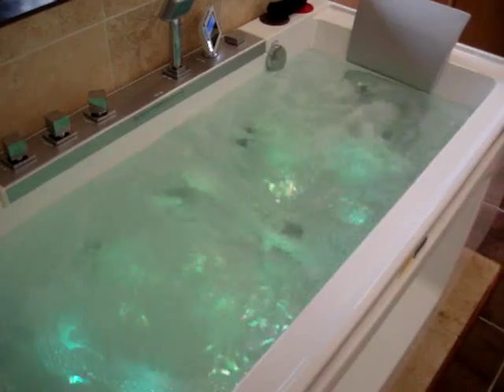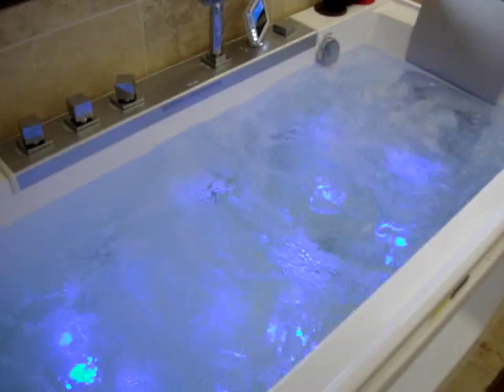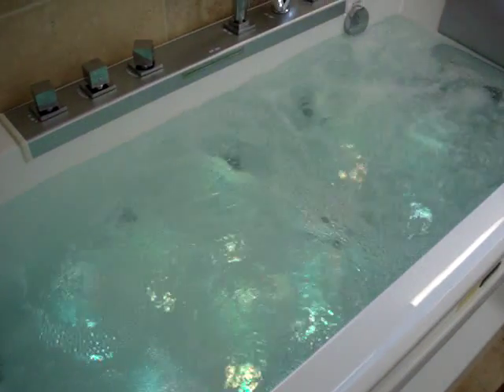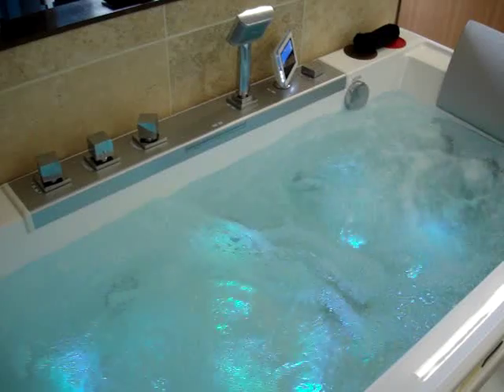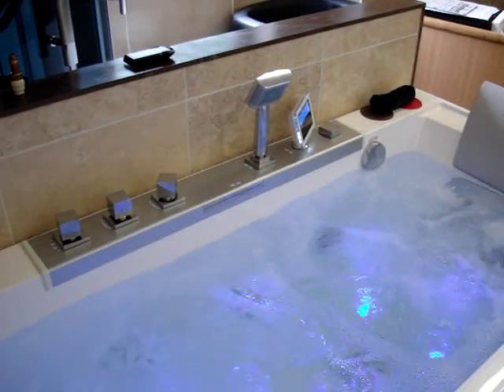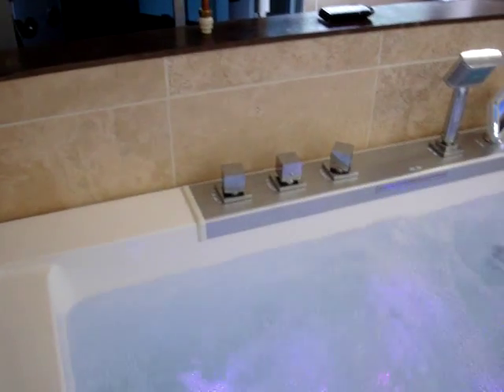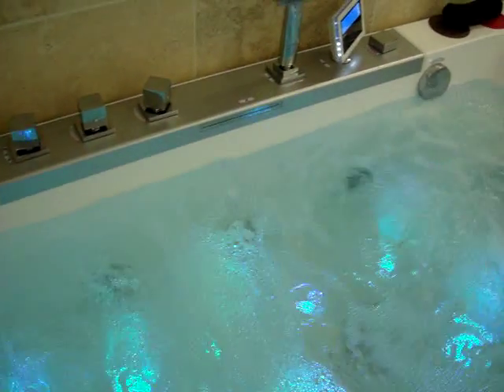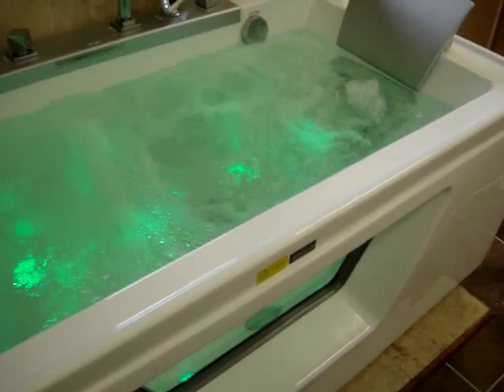Luxury Whirlpool Baths Luxury whirlpool bath luxury whirlpool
Luxury whirlpool baths and luxury whirlpool bath.
SSWW luxury whirlpool baths are here in the UK.
See our whirlpool baths and the luxury whirlpool bath and luxury whirlpool baths.
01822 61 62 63